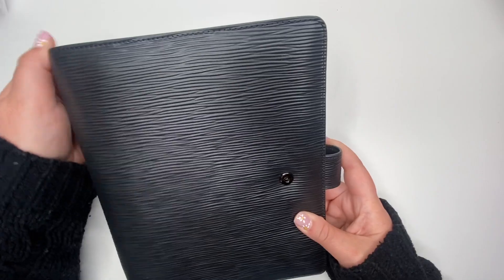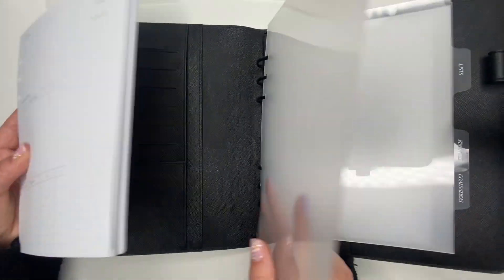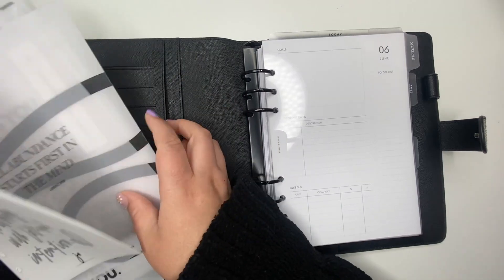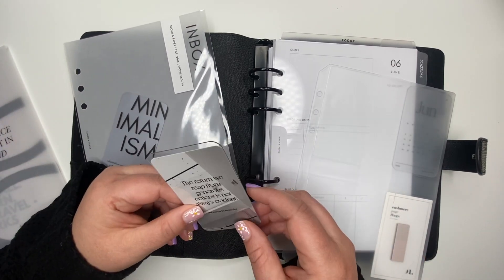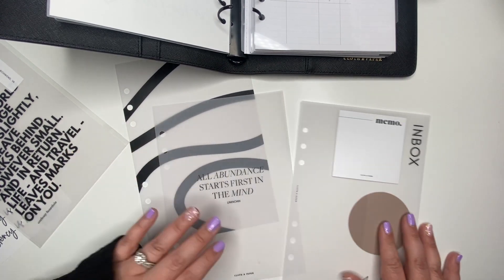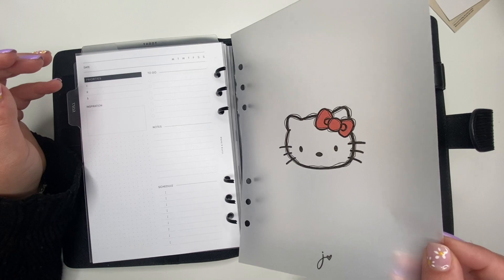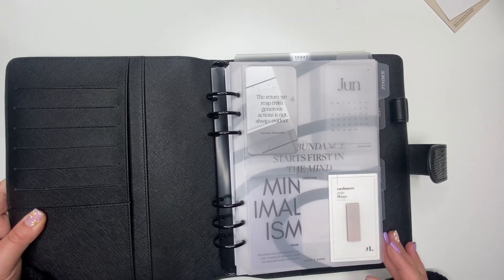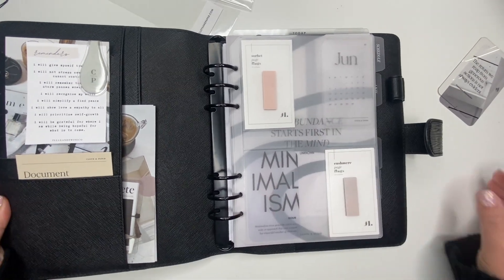NEW PLANNER SET UP // A5 Agenda //Cloth & Paper cover + inserts